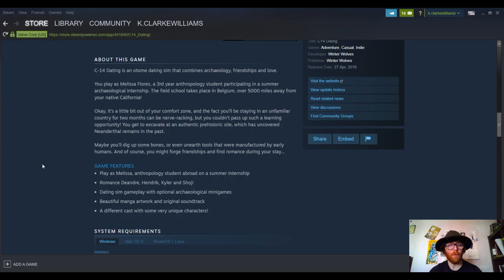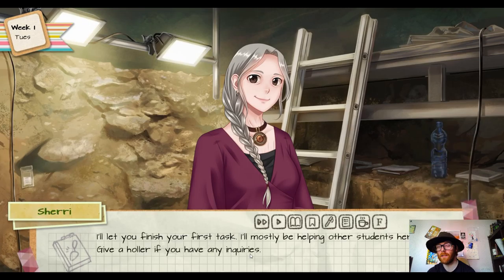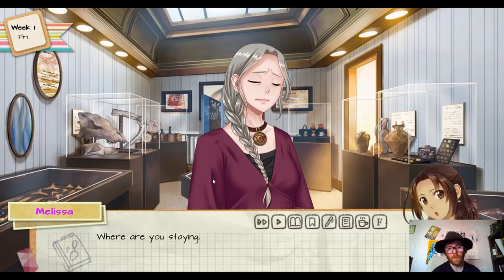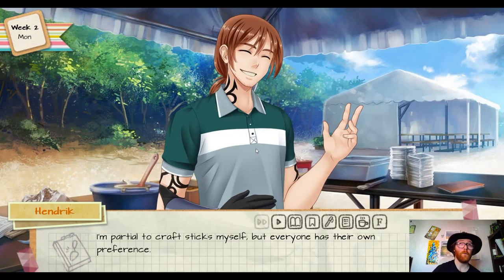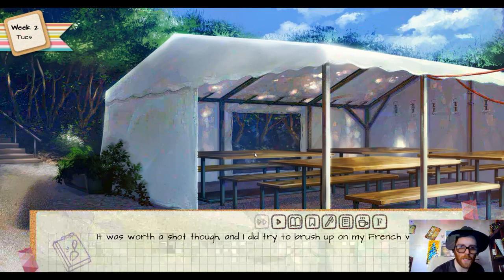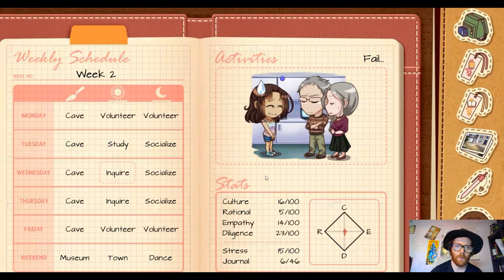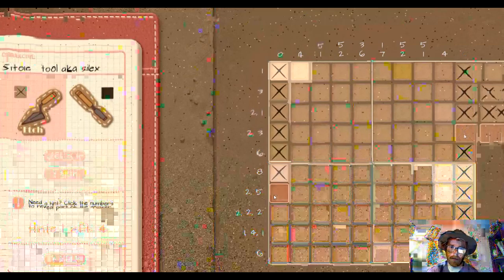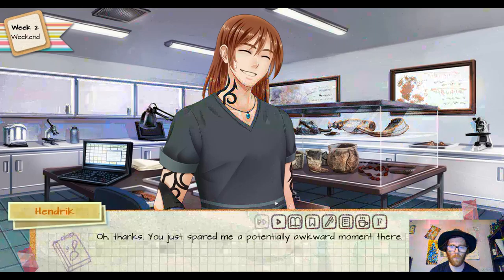Rough C14 Let's Play Footage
Rough footage, practice Let's Play video